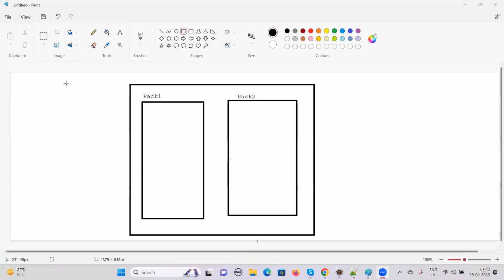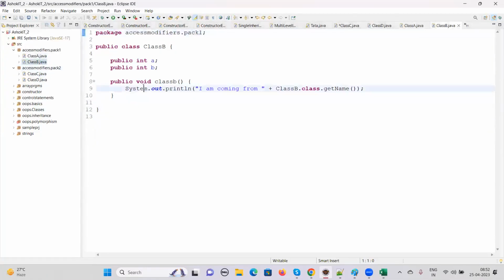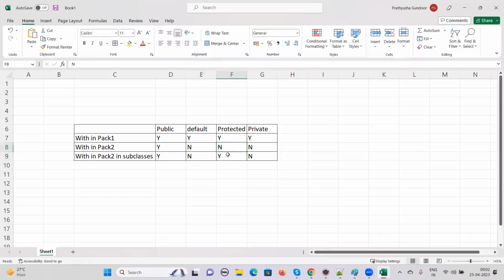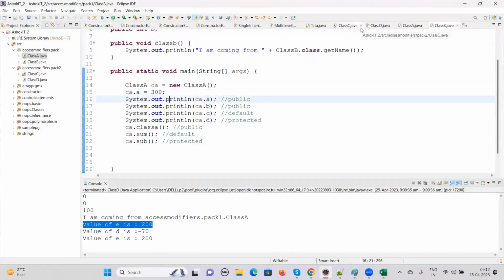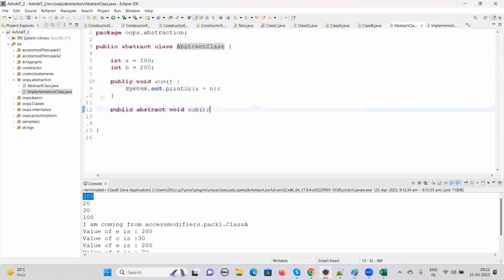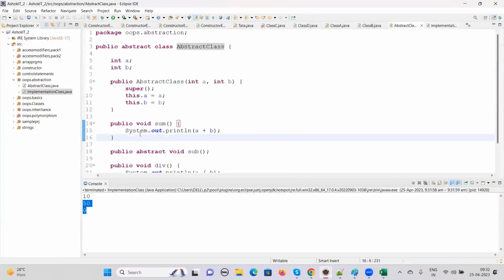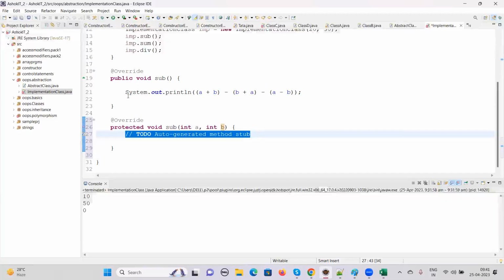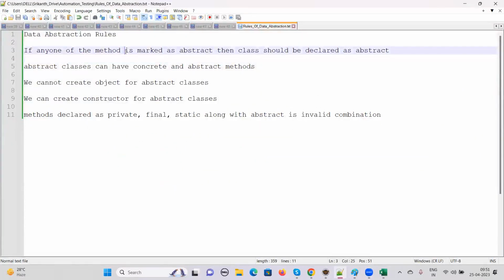Manual Automation testing Session 33